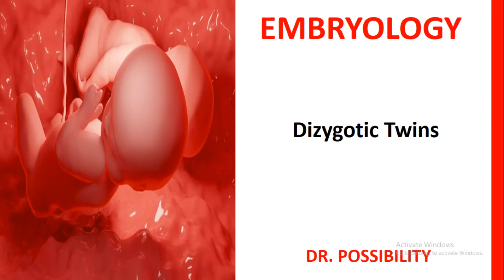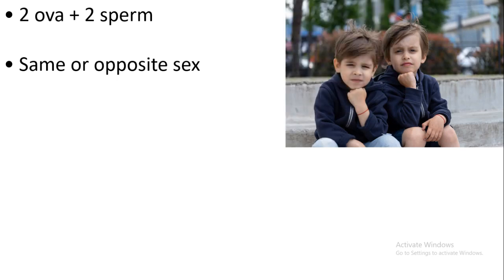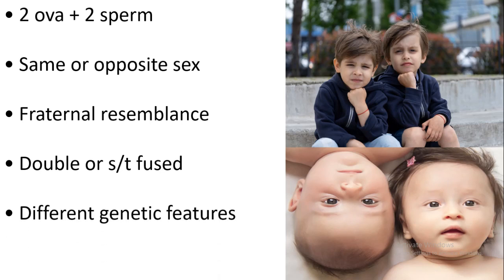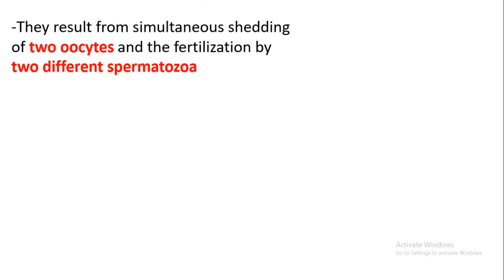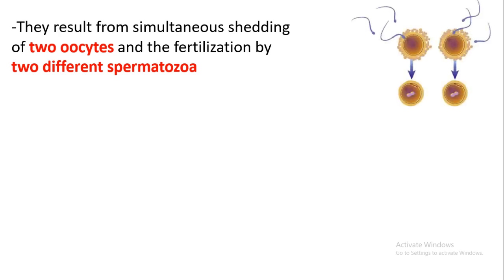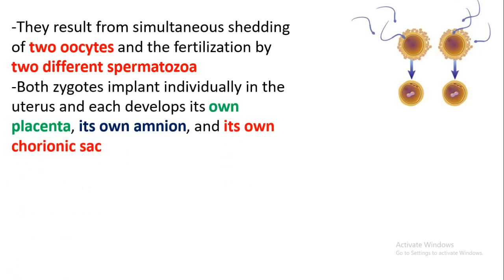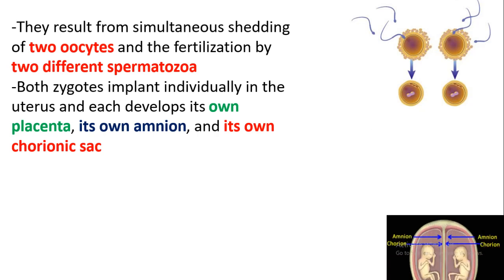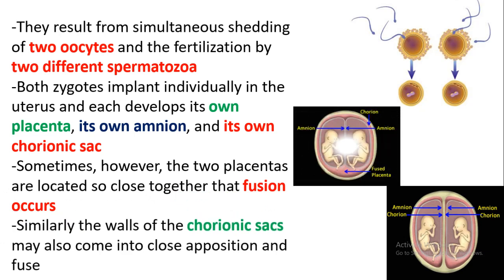DIZYGOTIC TWINS EMBRYOLOGY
Register with us by CONCTACTING us on 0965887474 or 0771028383